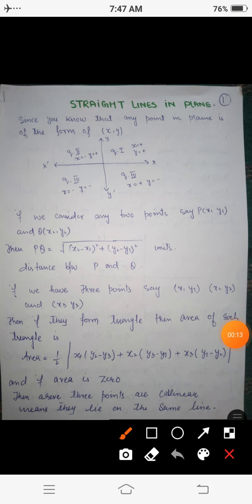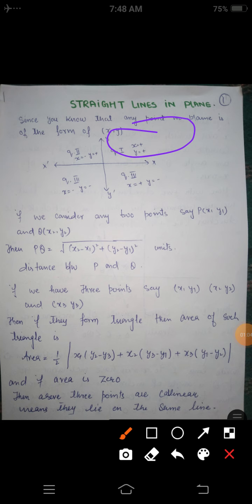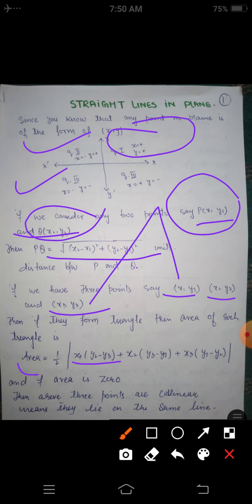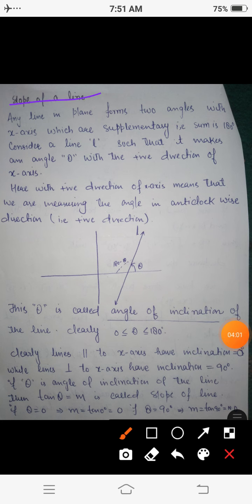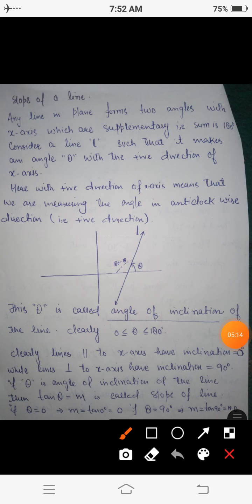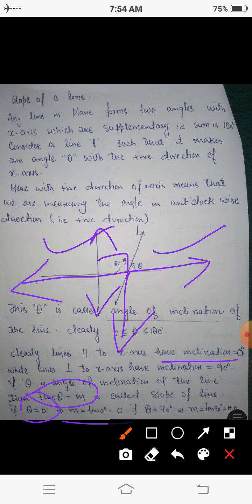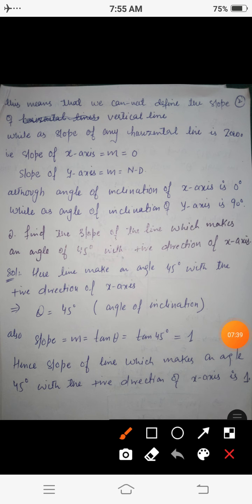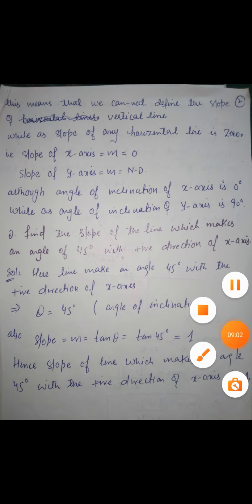slope of a line